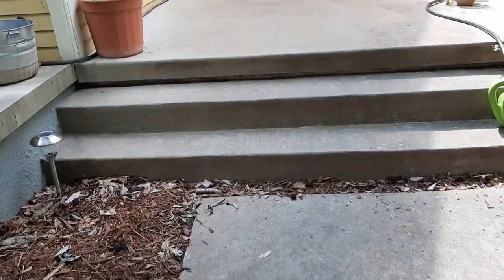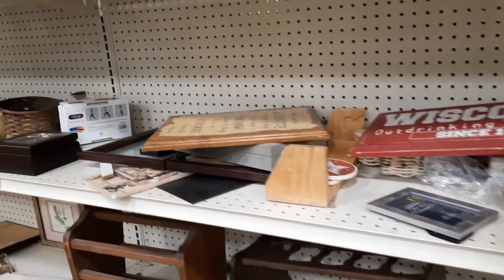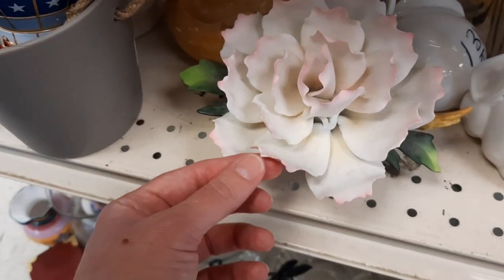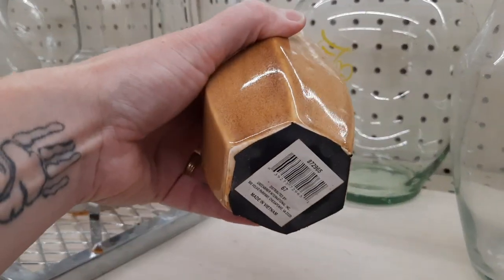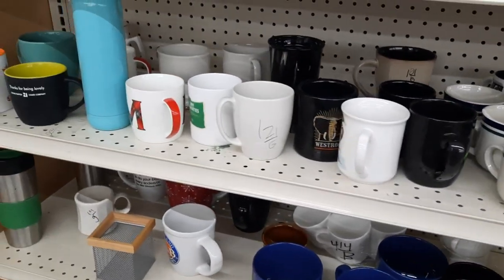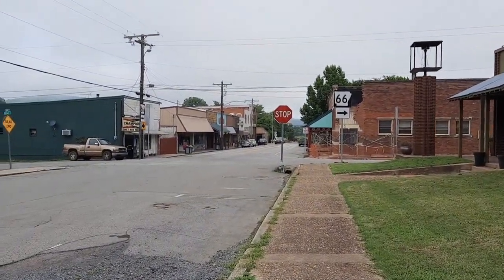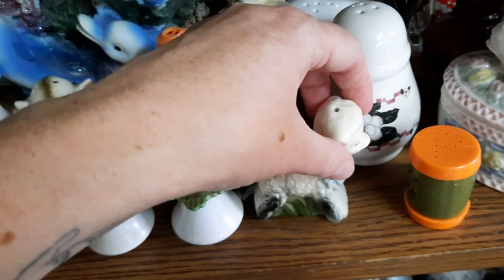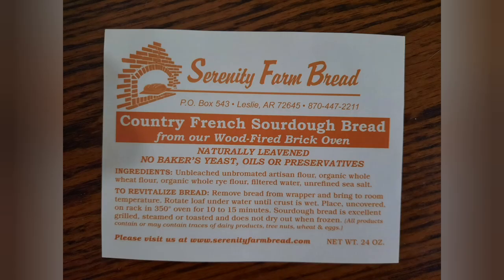Exploring Arkansas & Shopping at Goodwill! - Shop Along with Me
This video shows our time in Little Rock and Leslie, Arkansas.  We visit some Goodwills and explore some other neat places.

You can find my latest posts on Instagram and eBay

Amazon link to un-du Original Formula Sticker, Tape and Label Remover
Amazon link to Rollo Thermal Printer Labels